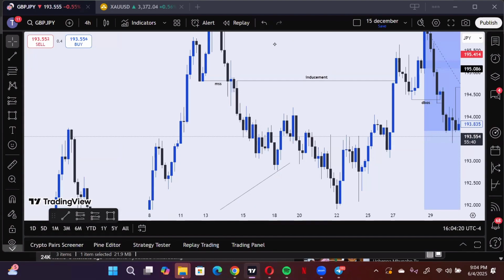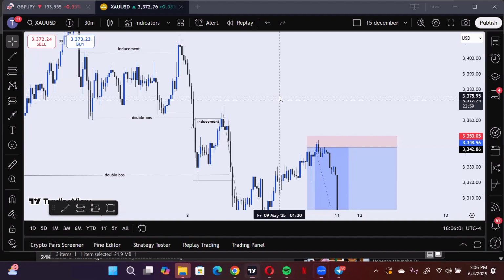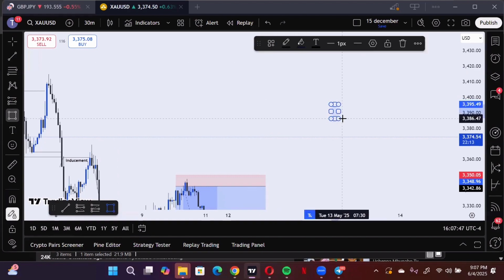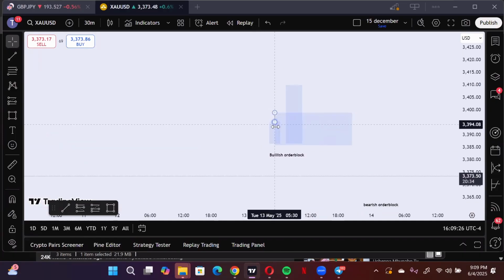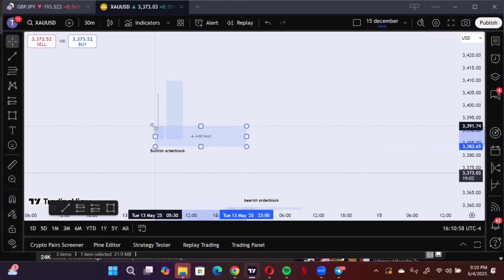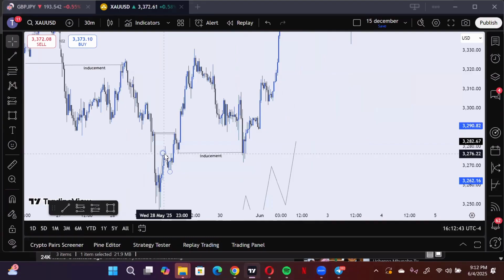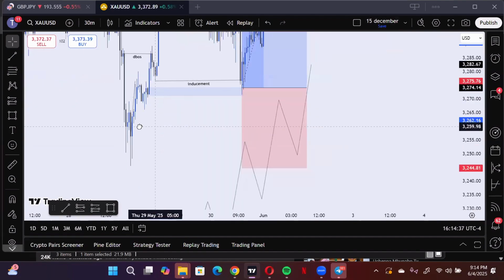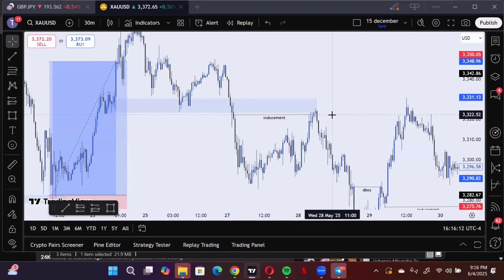TONY IYKE STRATEGY - JUNE MENTORSHIP SECOND CLASS (POI)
This is naira based pro firm, start with as low as #9500 good luck let's scale up

Deposit as low as #2000 to trade